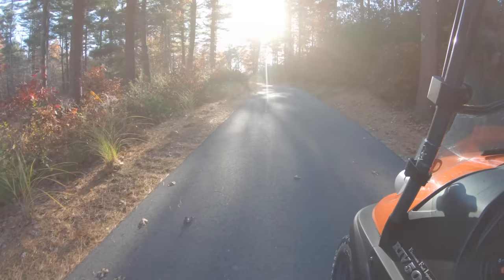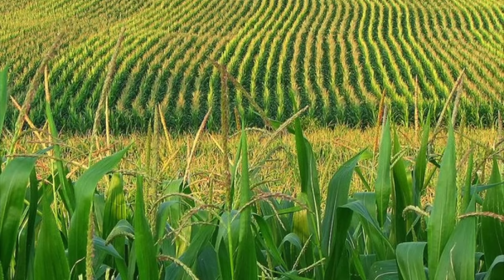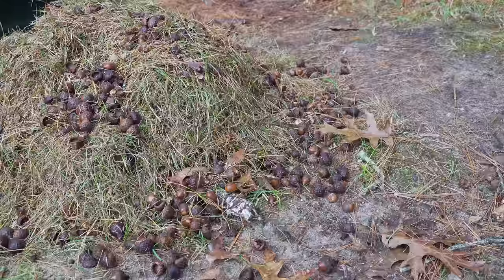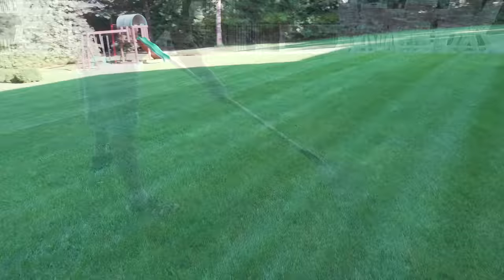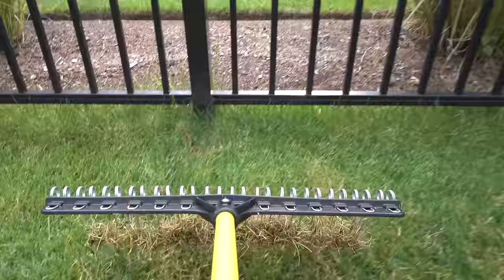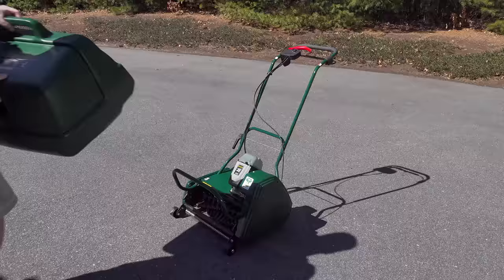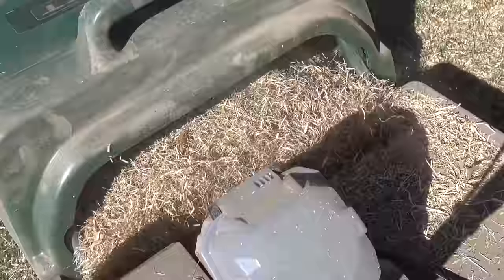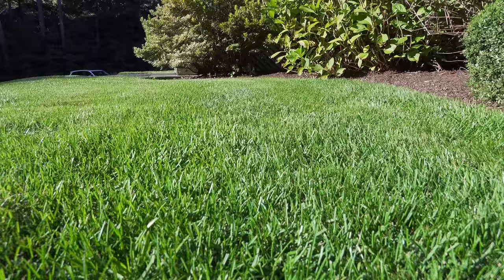How to Dethatch & POWER RAKE your LAWN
Did you know that the simple act of using a RAKE on your LAWN can make a HUGE difference and help is thrive. See WHY and a couple of great ways to make raking easier.

Groundskeeper II Rake
Greenworks Dethatcher